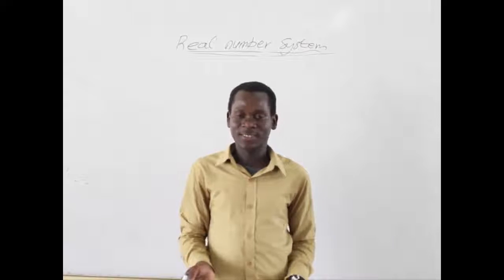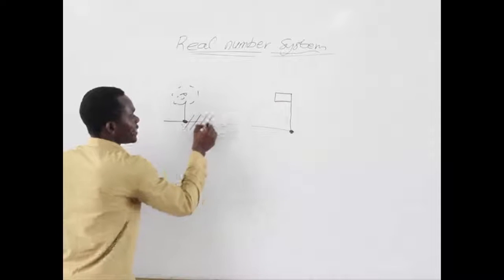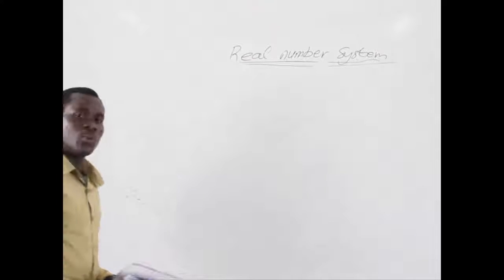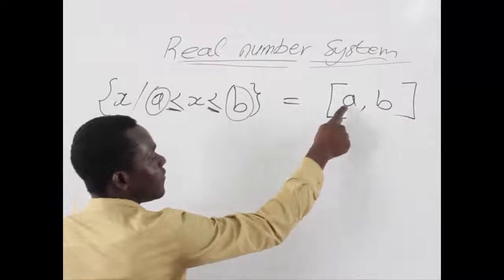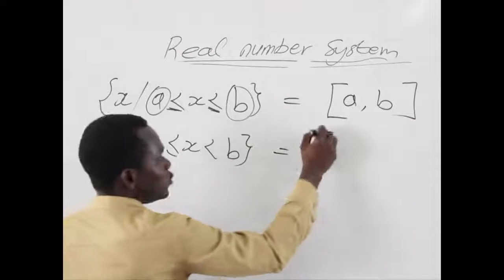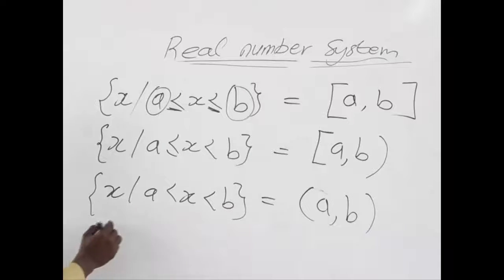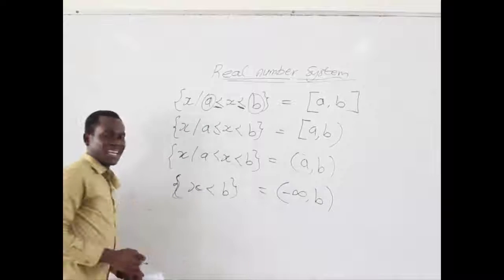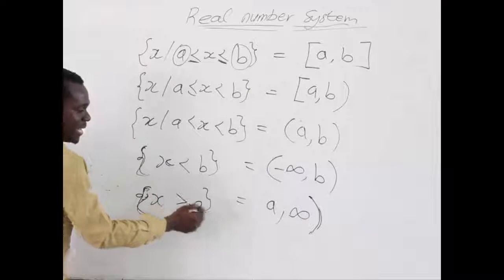ems AlgebraReal number system part 4